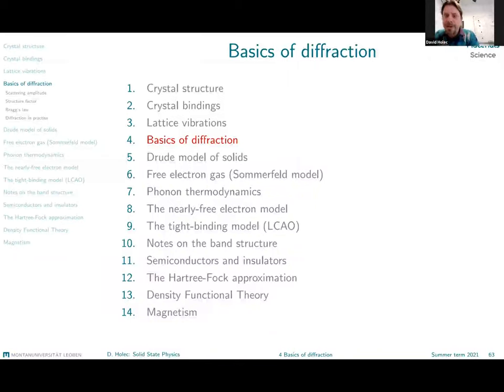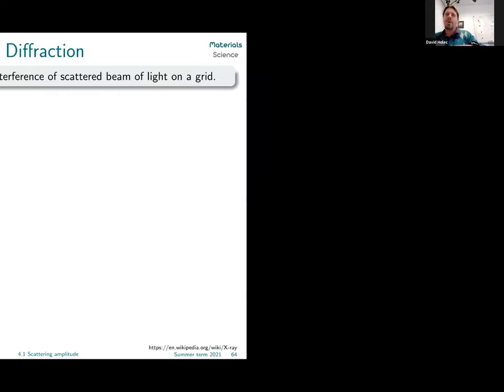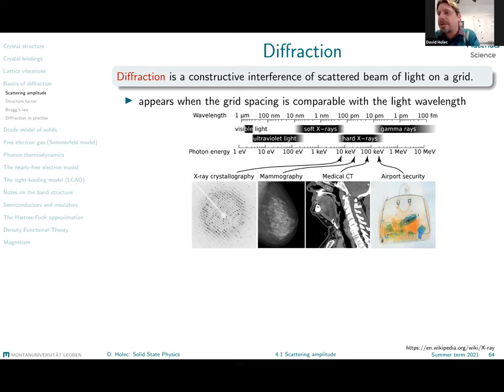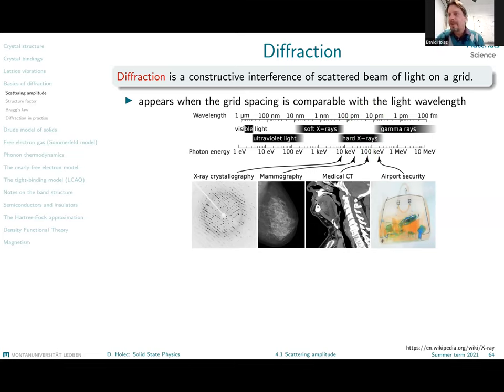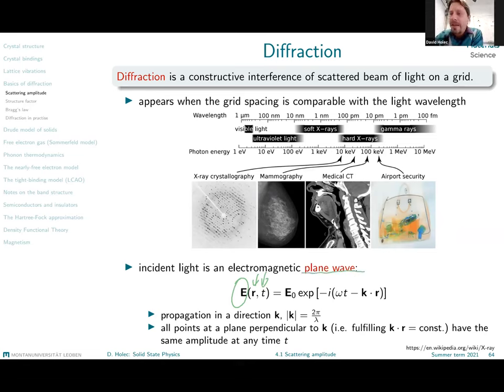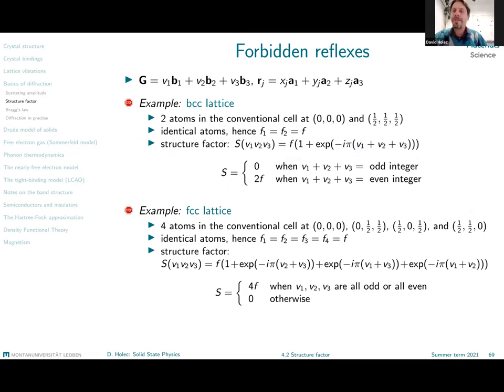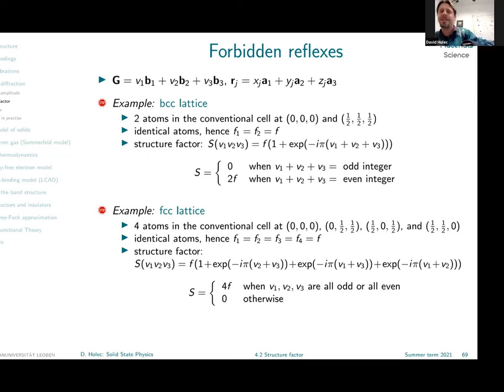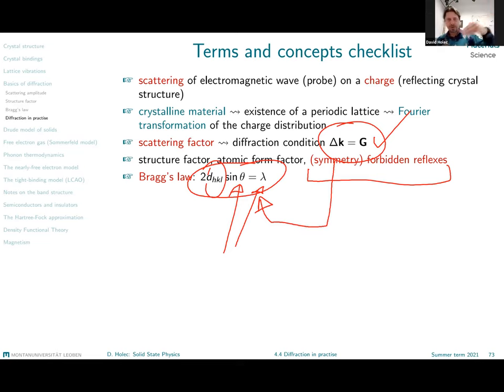Basic of diffraction | Solid State Physics #4